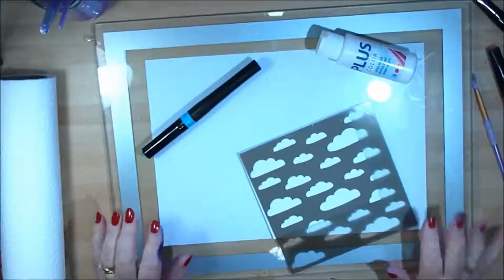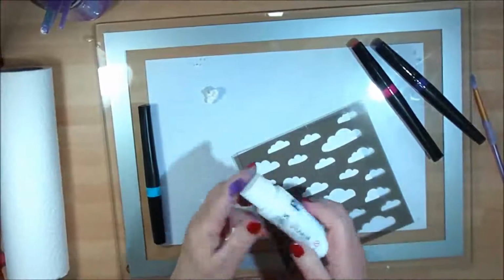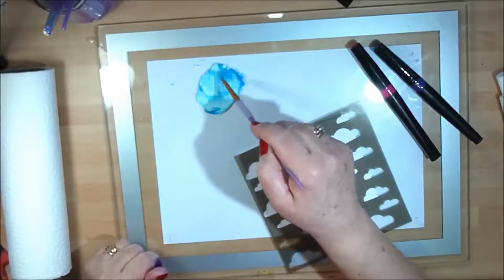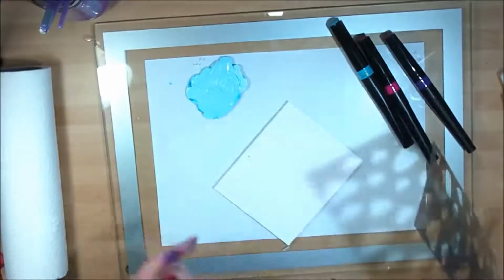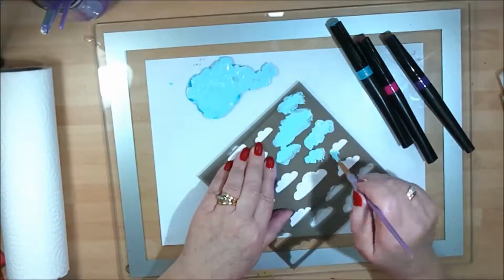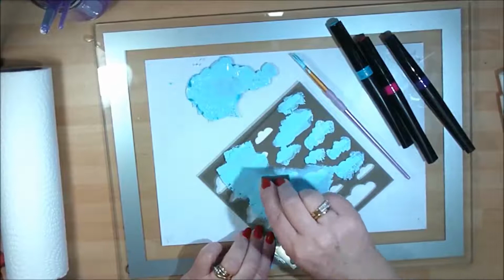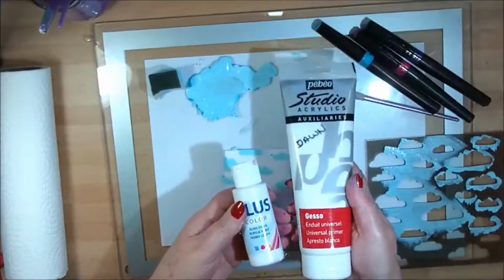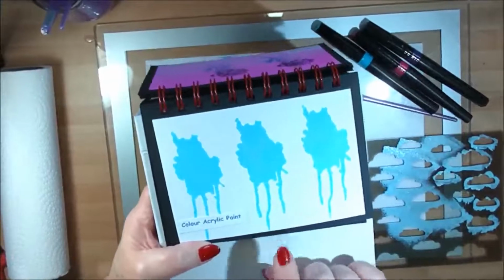Sparkle Pens and Acrylic Paint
This is a great way of getting colours to match when creating a project. use you sparkle pens to colour normal white acrylic paint you dont need much to get an amazing look.